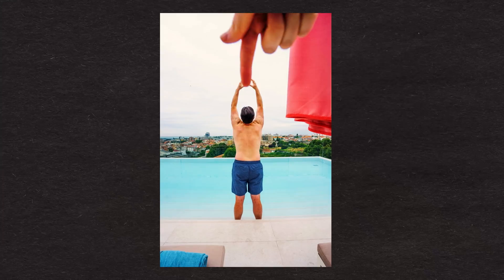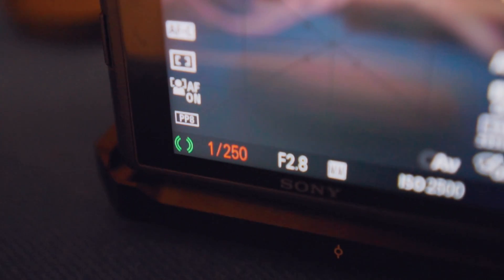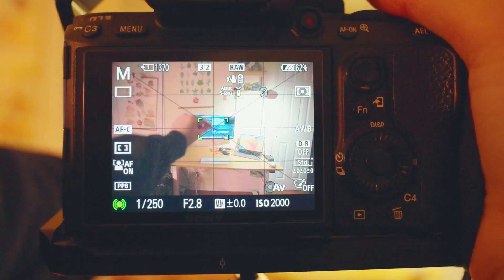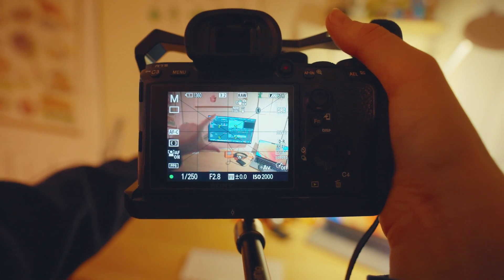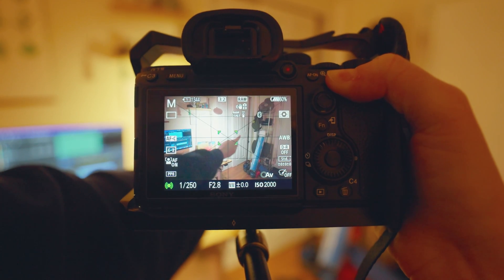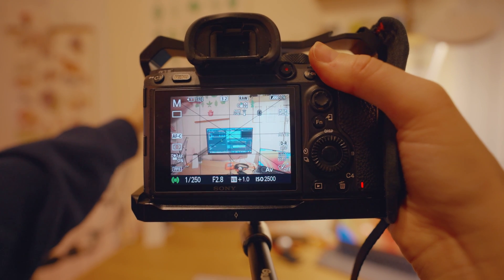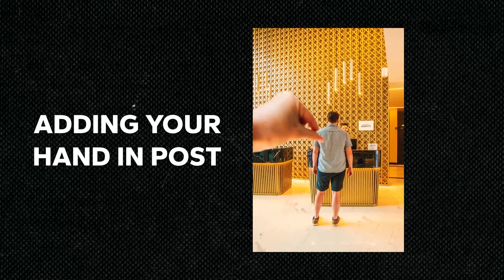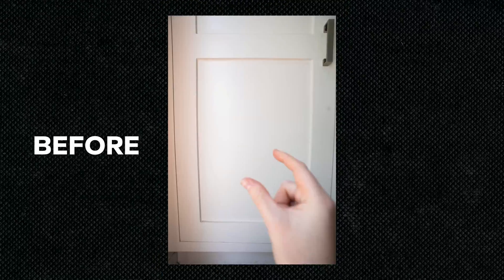My New Favorite Effect To Do In Premiere Pro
🔥 Limited Time Get The Paper Assets Pack for $19.99 (Save $30)

In this video Quinn shows us how to create a viral giant hand effect using in-camera wizardry and premiere pro. In this premiere pro effects tutorial you'll learn how to WOW your audience with video effects that see magical.